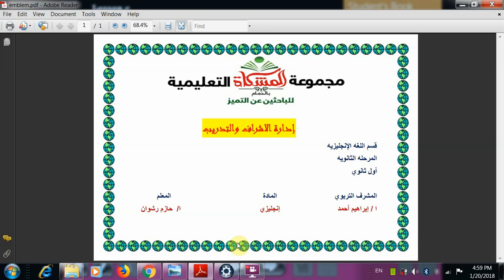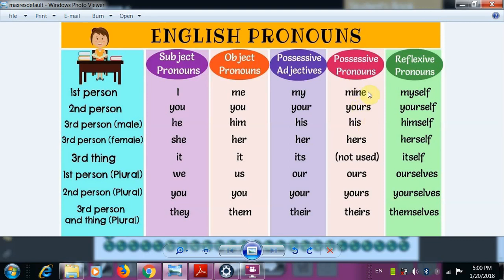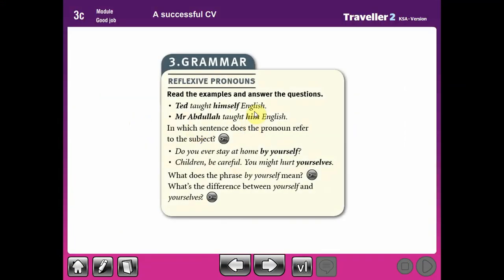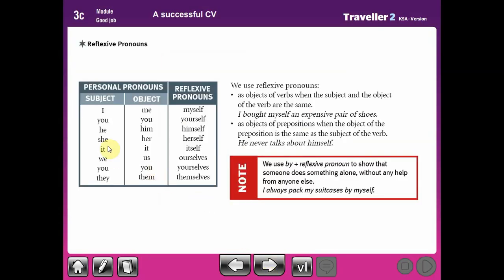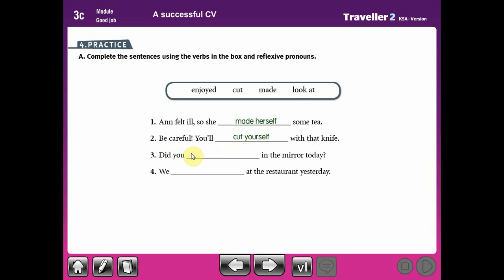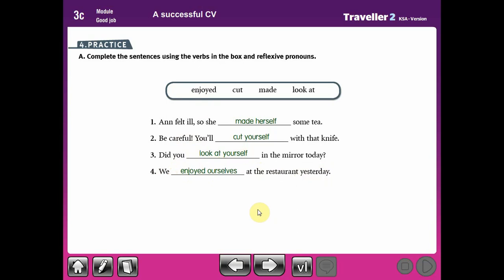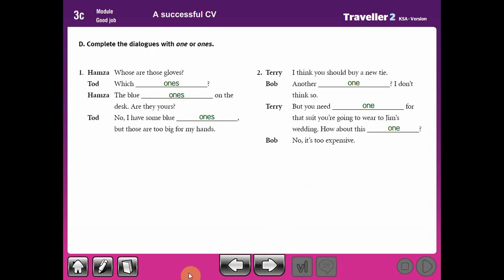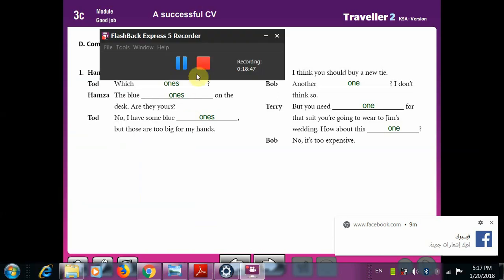Traveller 2 - Module 3C - grammatical points - SB page 38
This is Traveler 2 course taught to Saudi students and this lesson is designed to help them study home .